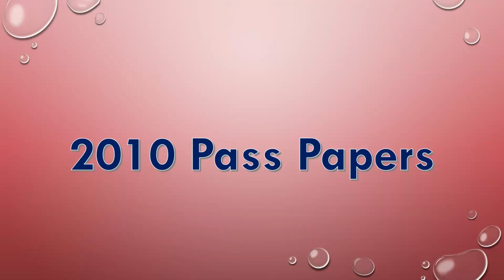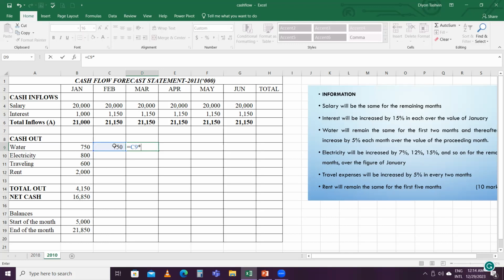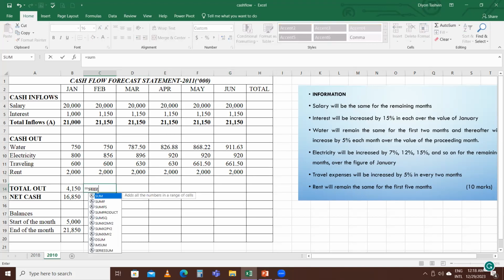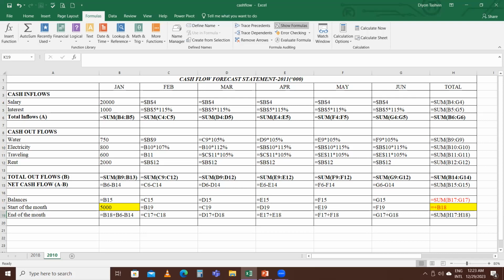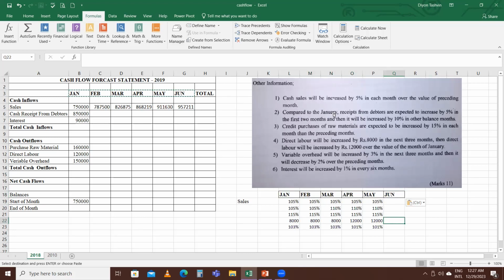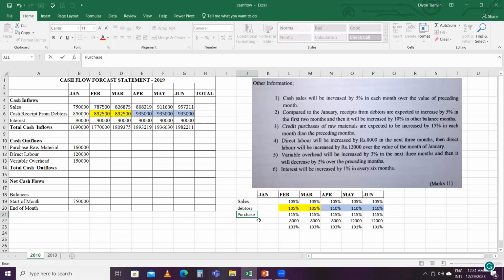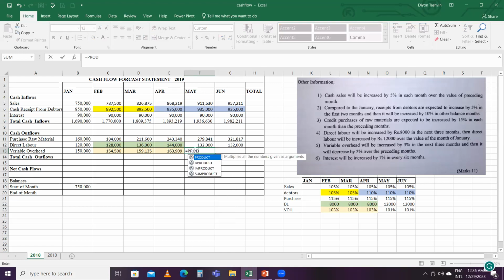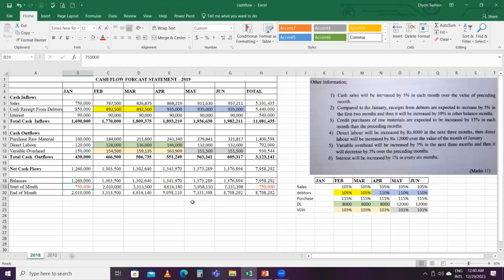Financial Modelling | Cash Flow Statement modeling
Please find the formulas used for the 2018 paper at the end of the PowerPoint